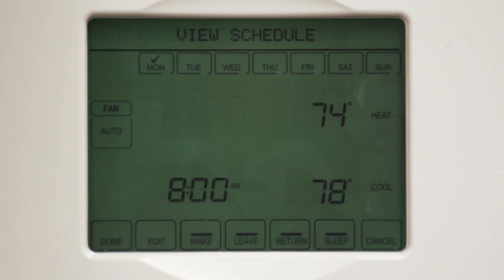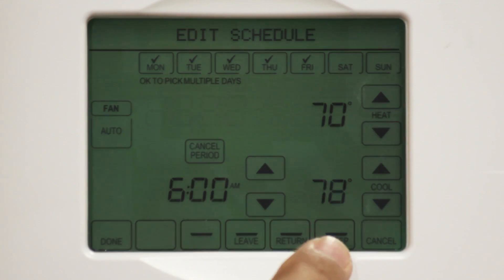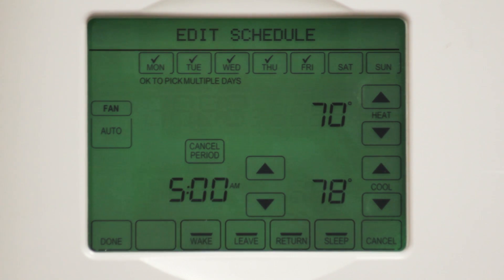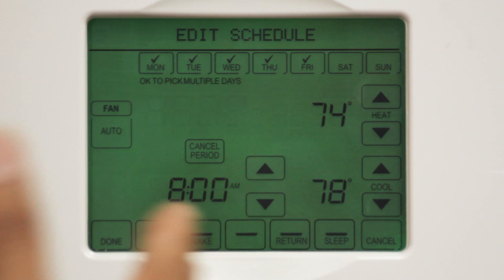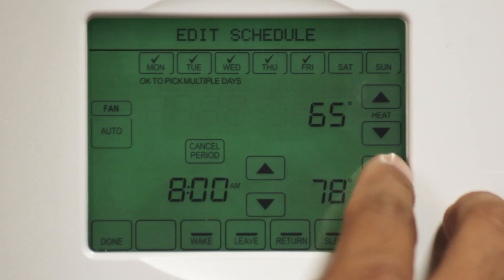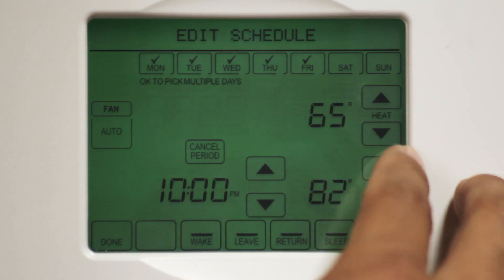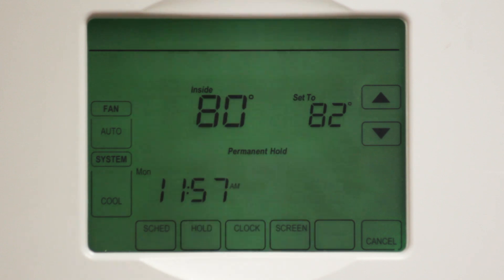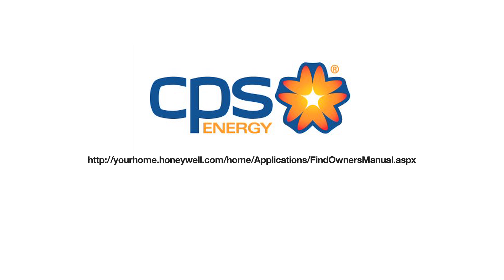Programming Your Smart Thermostat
Watch a step by step demonstration on how to program your CPS Smart Thermostat. You can save up to 10 percent or more on your heating and cooling costs by programming it to meet your daily routine and use energy efficiently.